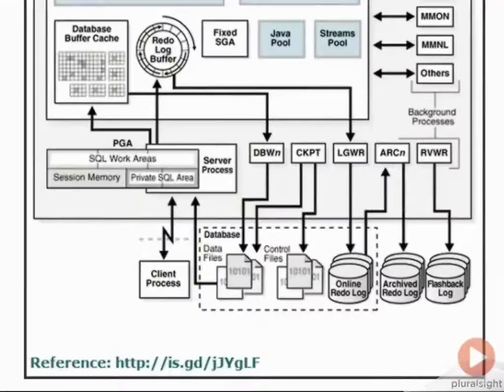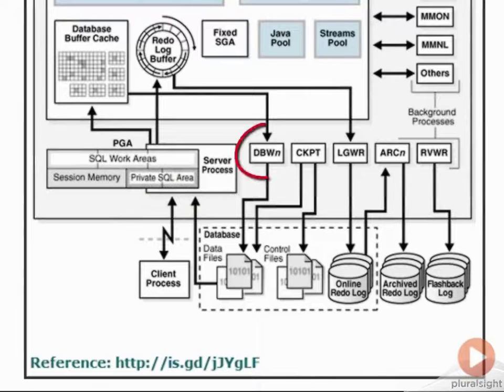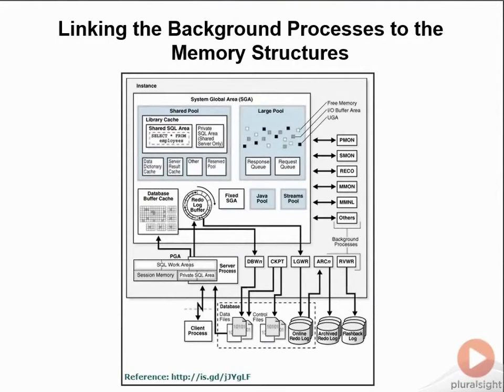02 05 Oracle Database 12c Fundamentals Linking the Background Processes to the Memory Structures